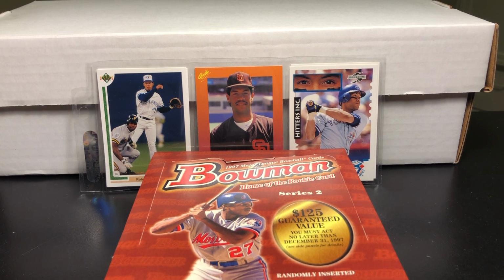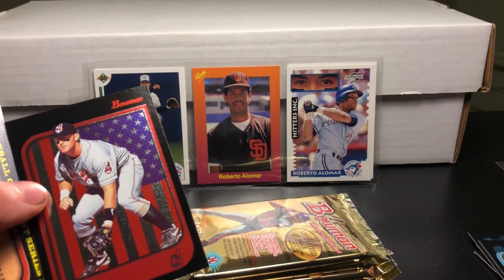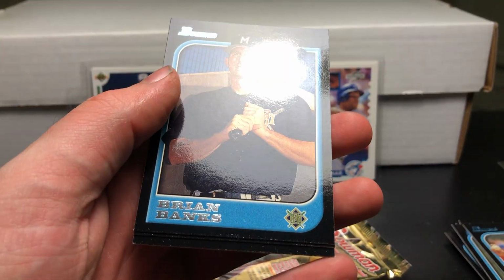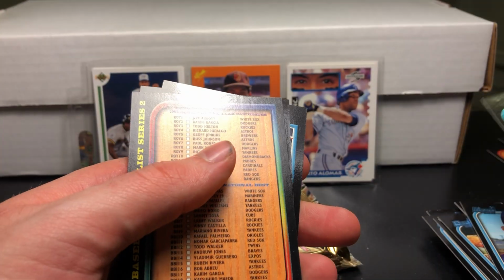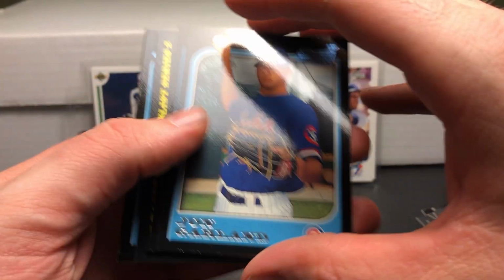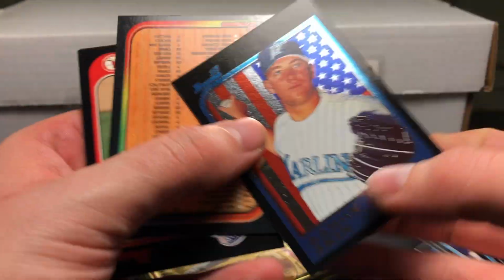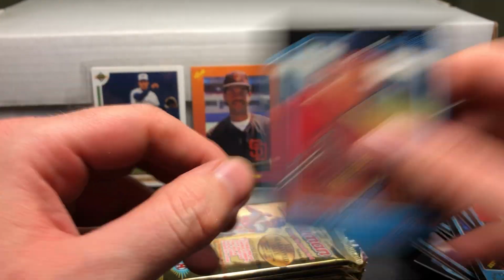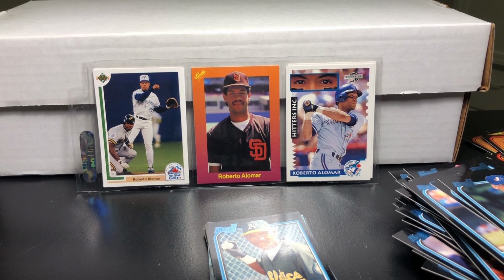Throwback Thursday Episode #4!! 1997 Bowman Baseball!! Im Back! Sooooo Many Big 1st Bowmans!!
Im Back guys I appreciate all the support I open up 1997 Bowman in this ne such a cool set with some big names making first appearances!